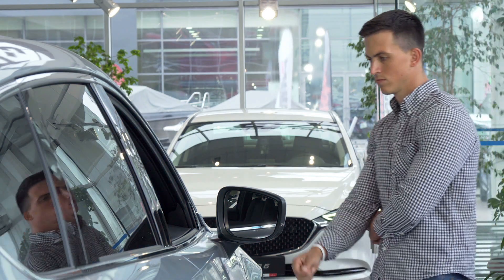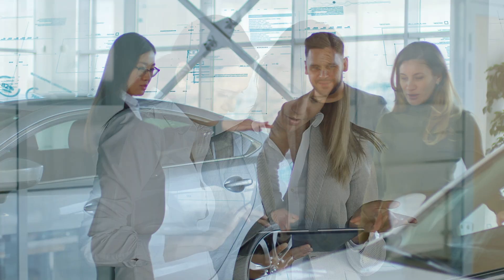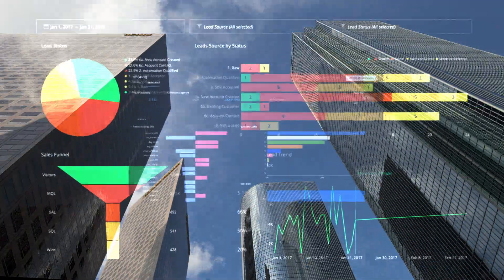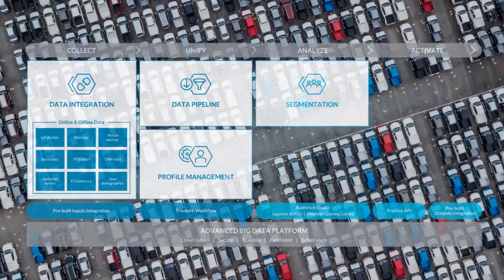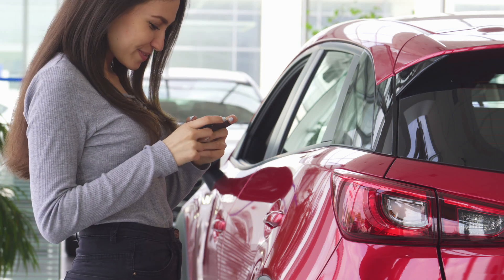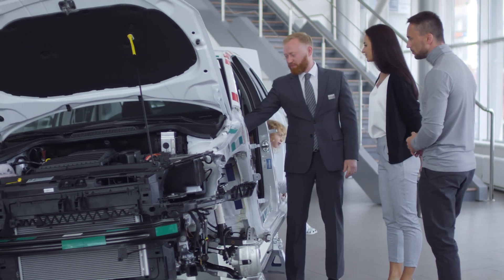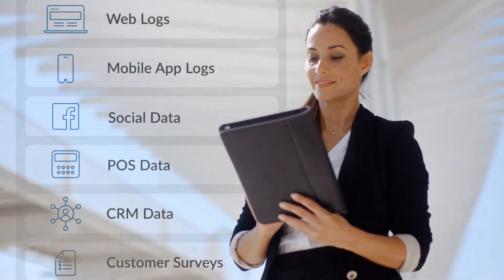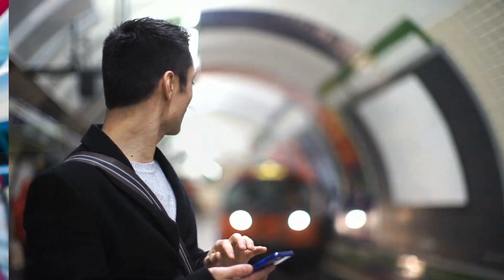Arm Treasure Data CDP for Automotive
With Arm Treasure Data’s customer data platform (CDP), automotive manufacturers and deals can keep the customers they have and attract new ones with critical marketing and sales insights. By unifying data from a variety of sources, automotive brands can better target and personalize their entire custom experience.